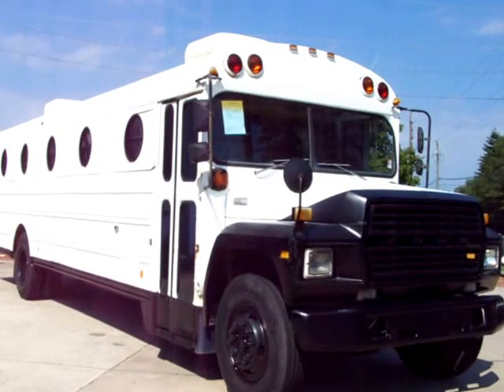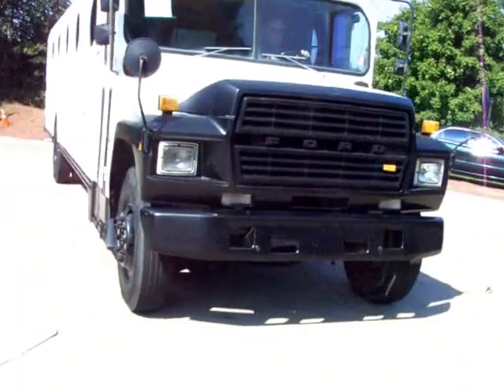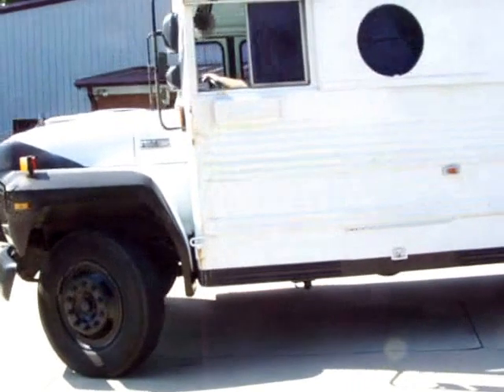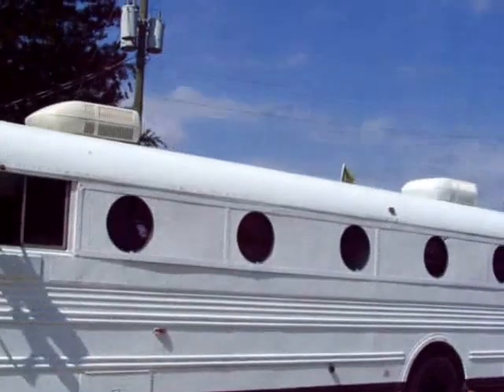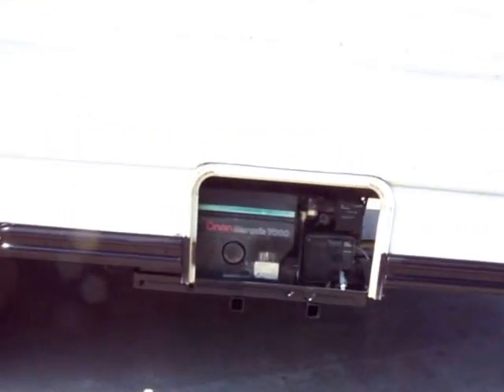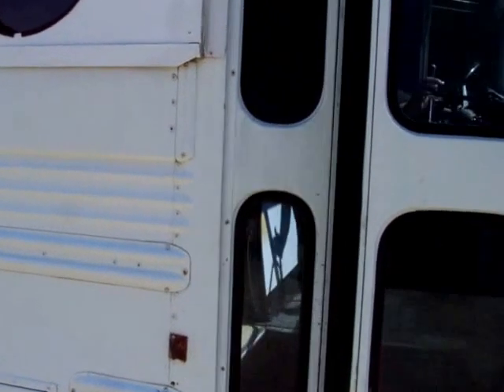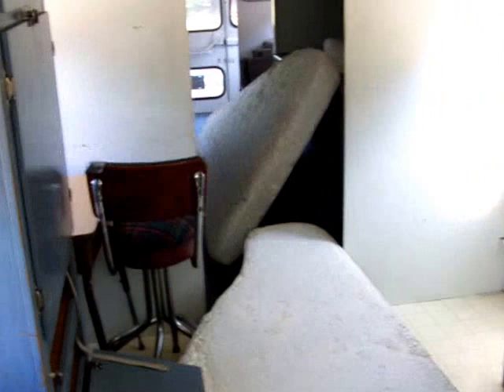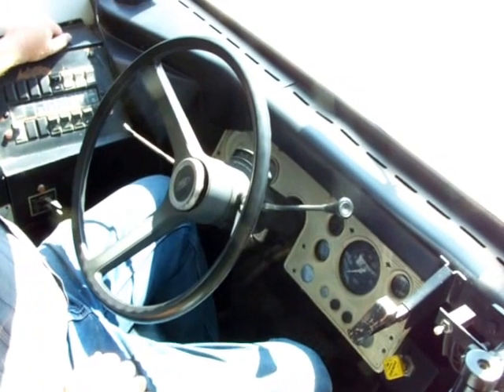SPACE SHUTTLE MAGIC SCHOOL BUS CLONE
FOR SALE CHEROKEE AUTO GROUP